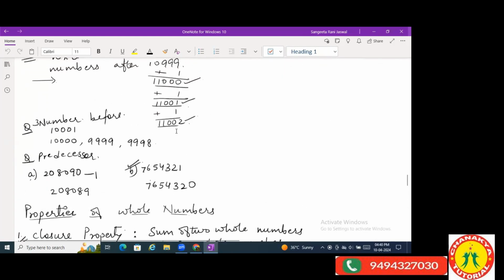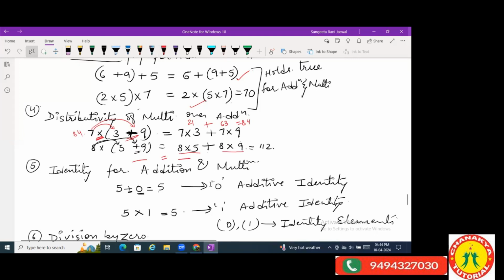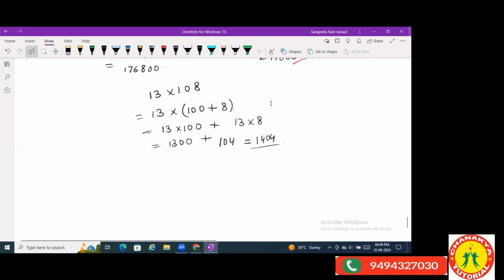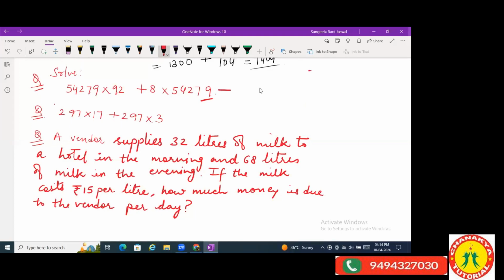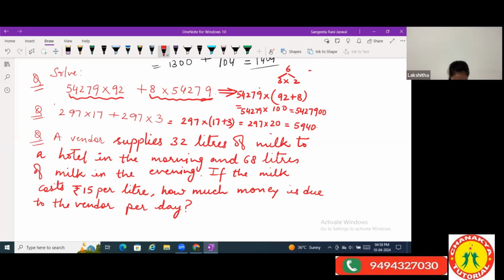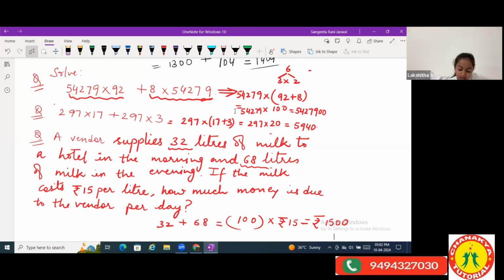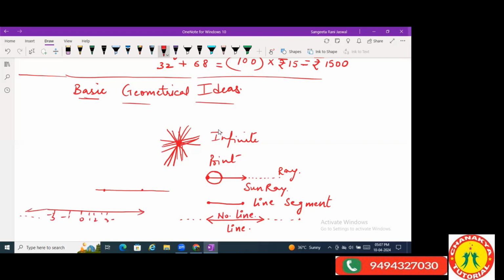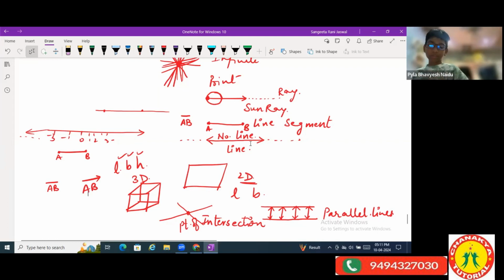BASIC GEOMETRICAL IDEAS L1